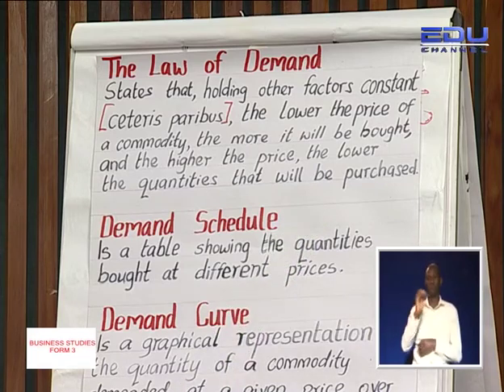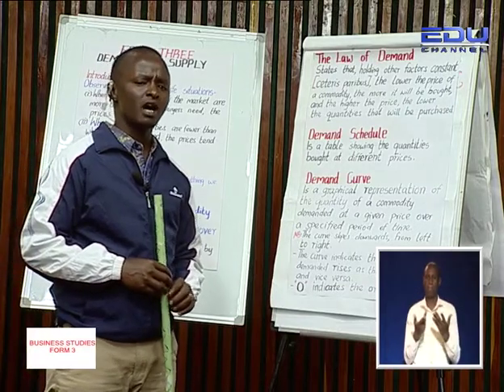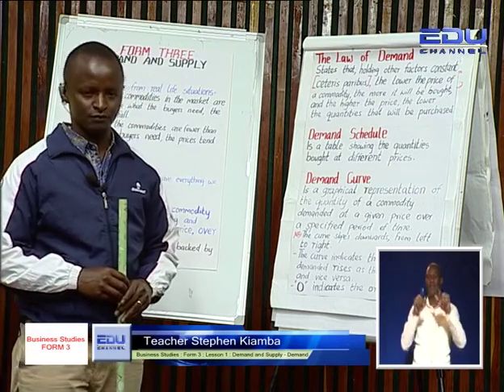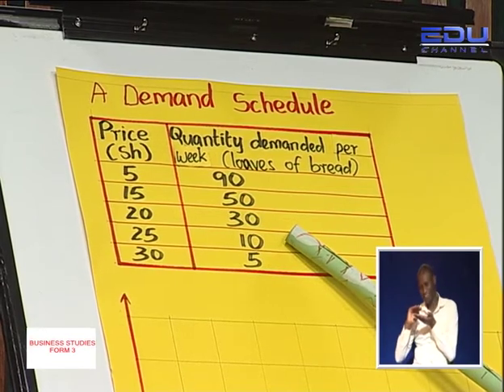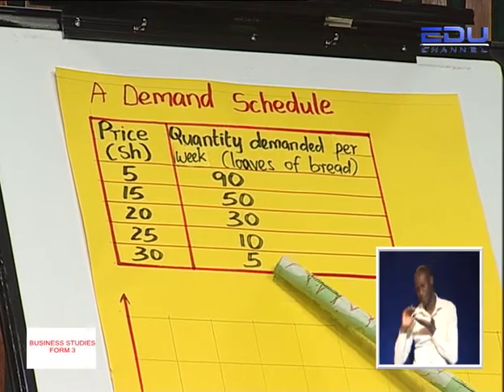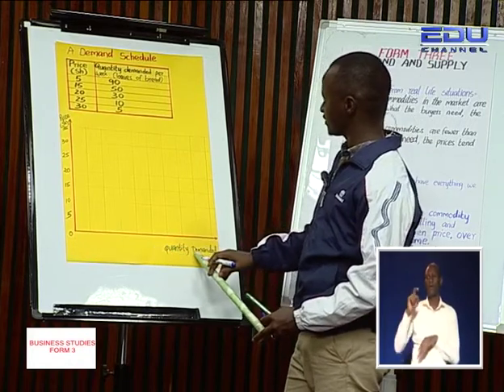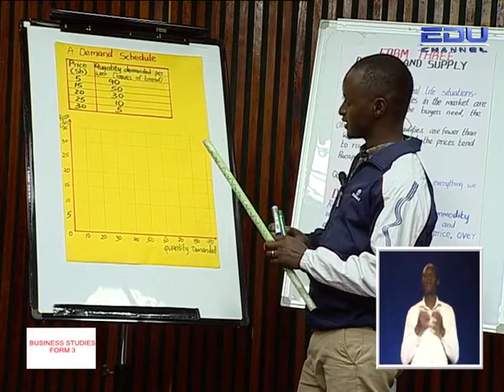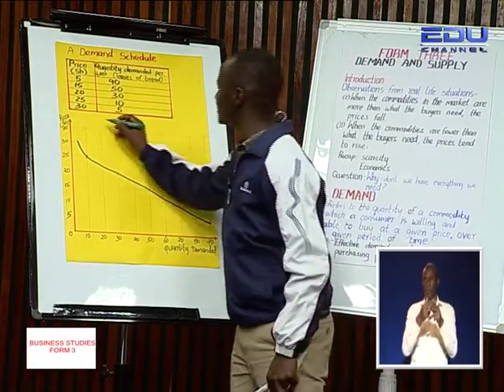Business Form 3 Demand and Supply Part 2